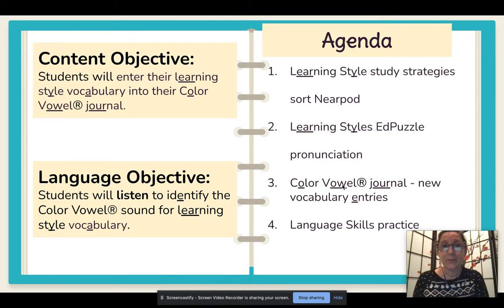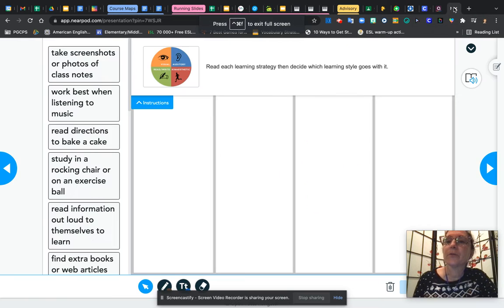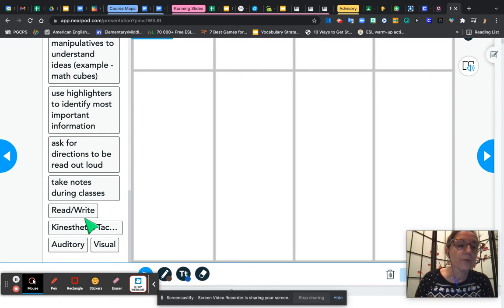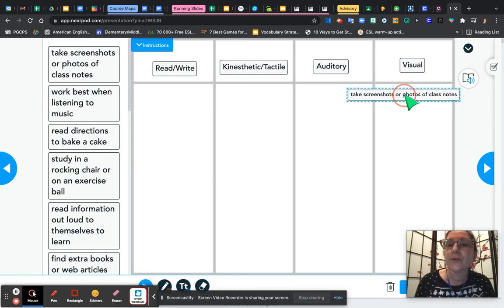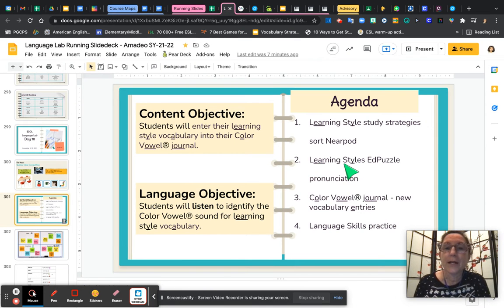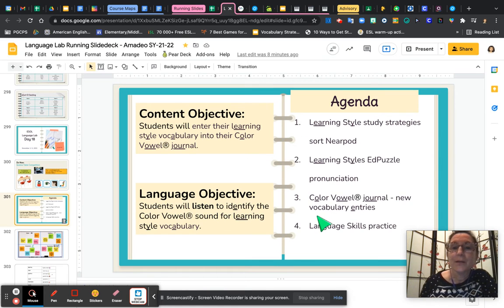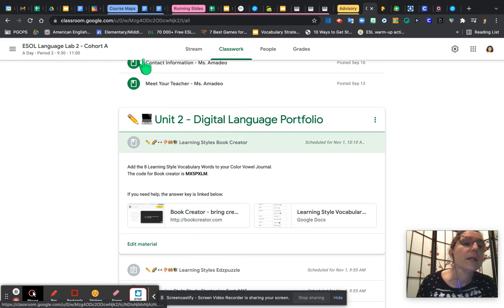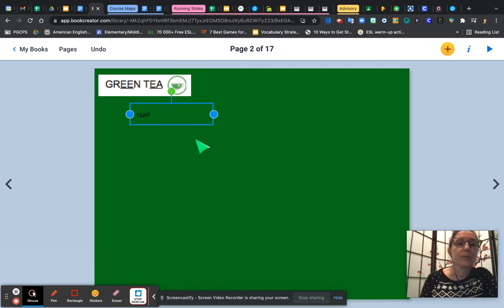Instructions for November 1